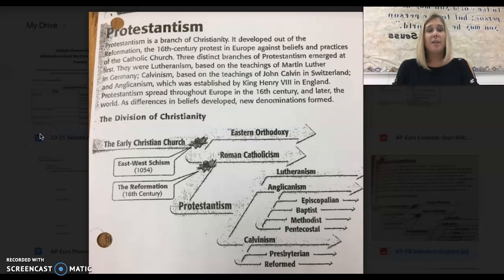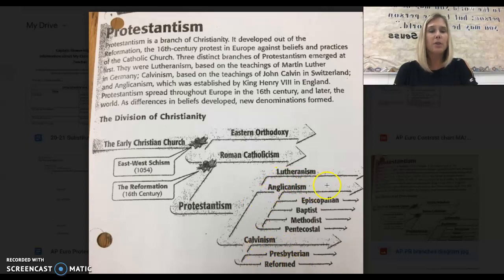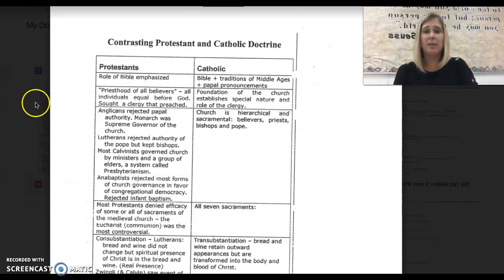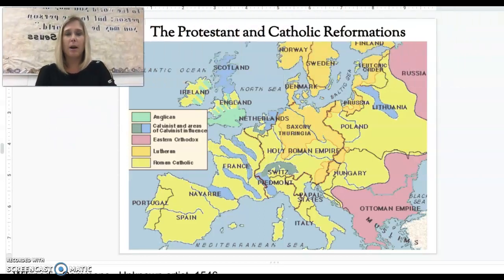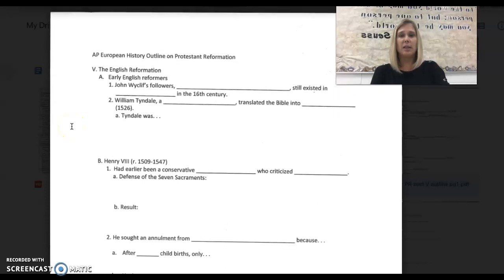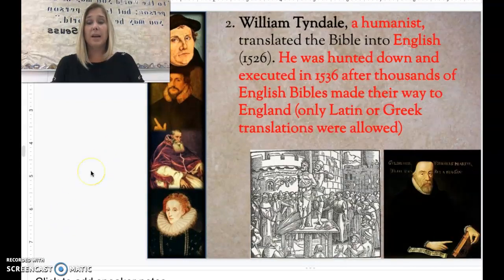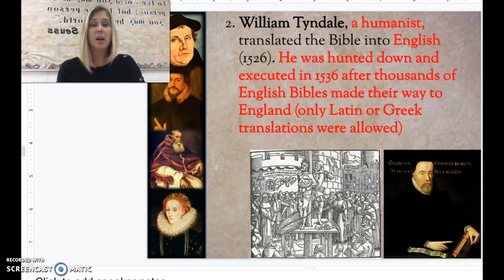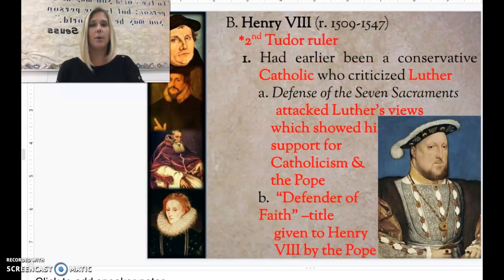AP PR begin sect V